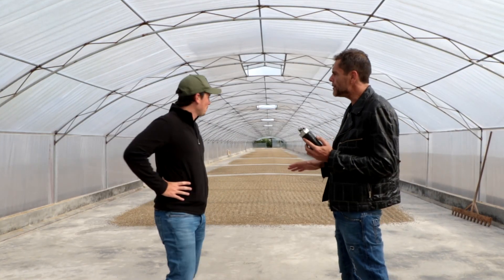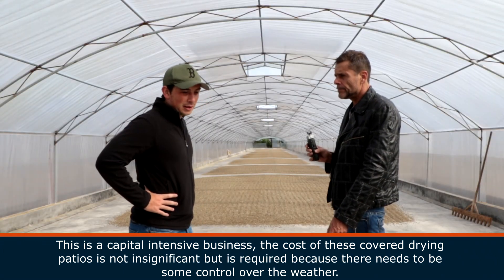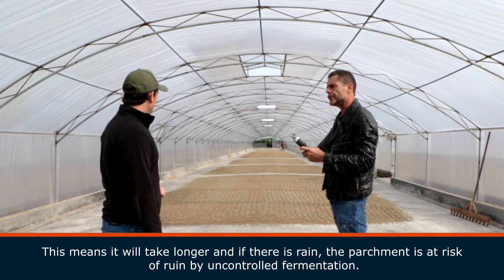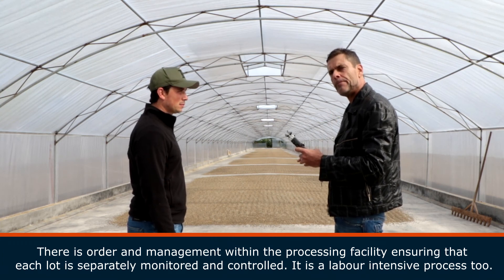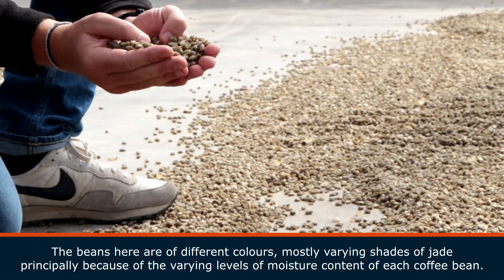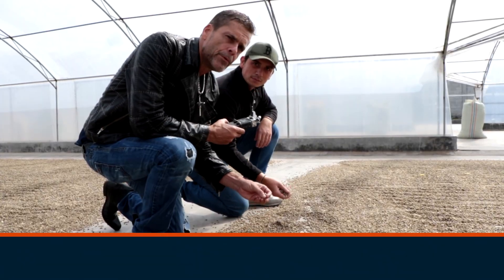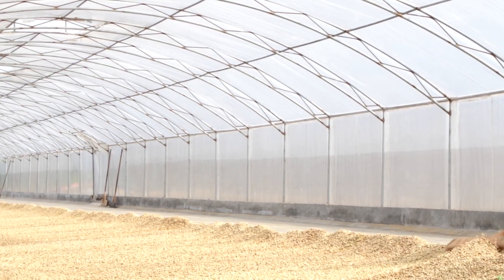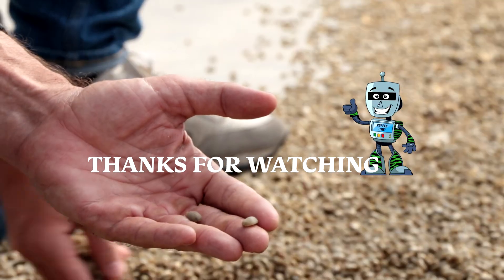Sumatran Drying Patios #1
A quick look at Sumatran methods for drying there coffee.